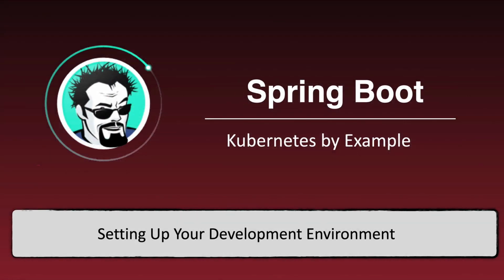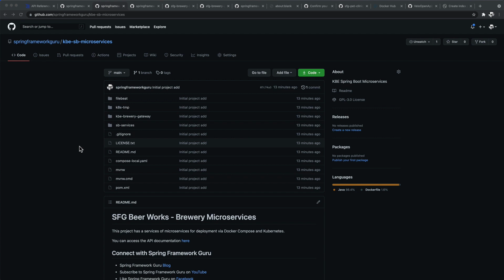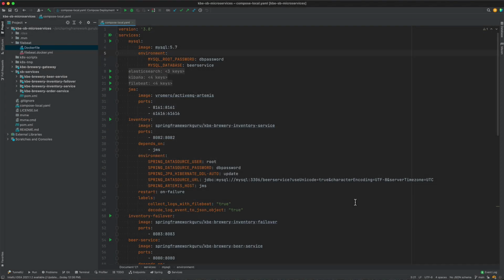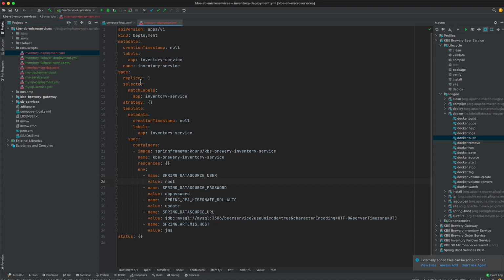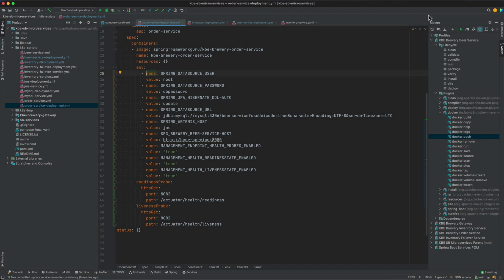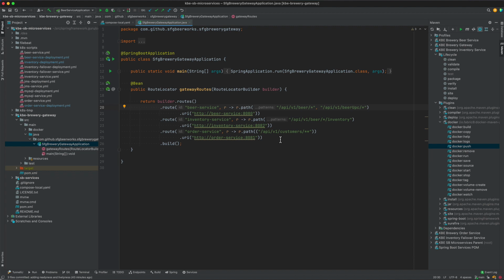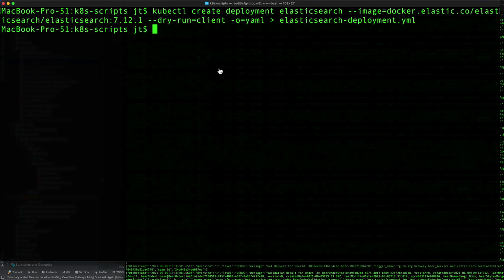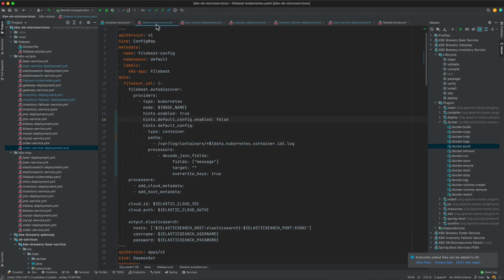KBE - Spring Boot Microservices on Kubernetes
In this video, learn how you can run a Spring Boot Mircoservices on Kubernetes

Spring Boot Microservices on Kubernetes
00:00:00 - Course Introduction
00:01:40 - Setting Up Your Development Environment
00:04:55 - Enabled Kubernetes under Docker Desktop
00:08:26 - Introduction to Spring Boot Microservices on Kubernetes
00:10:20 - Overview of Spring Boot Microservices Used in this Course
00:16:53 - Source Code Review
00:20:59 - Running Microservices with Docker Compose
00:32:06 - Introduction to Creating Infrastructure Services
00:33:27 - Create MySQL Deployment and Service
00:39:26 - Create JMS Deployment and Service
00:42:47 - Introduction to Deploying Spring Boot Microservices
00:44:46 - Inventory Service Deployment and Service
00:48:56 - Inventory Failover Deployment and Service
00:51:37 - Beer Service Deployment and Service
00:56:01 - Beer Order Service Deployment and Service
01:00:37 - Readiness and Liveness Probe Configuration
01:07:26 - Graceful Shutdown Configuration
01:12:49 - Kubernetes Ingress Controllers
01:18:37 - Spring Cloud Gateway Deployment and Service
01:26:12 - Deleting Services and Deployments
01:28:32 - Introduction to Consolidated Logging
01:30:18 - Logback Configuration
01:33:42 - Elasticsearch Deployment and Service
01:37:14 - Kibana Deployment and Service
01:40:43 - Filebeat Configuration
01:48:38 - Demo of Consolidated Logs in Kibana, Elasticsearch

In this course, you will see how to deploy 4 Spring Boot Microservices using Kubernetes. Each microservice is deployed via a deployment and service. Kubernetes is used for service discovery. You will also see how to use Elasticsearch, Kibana and Filebeat for consolidated logging.